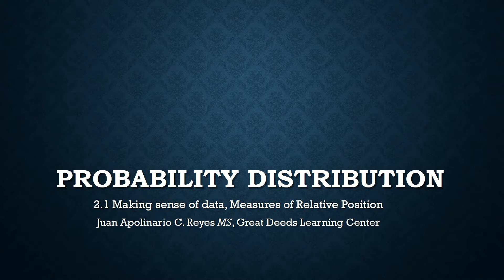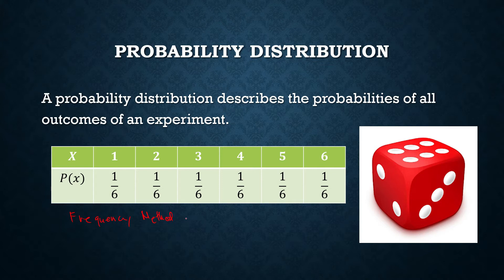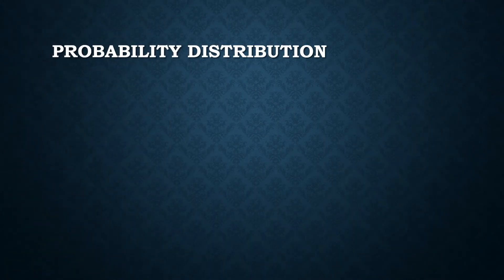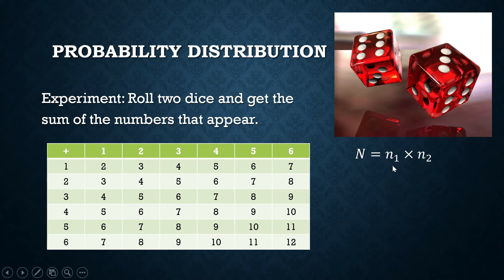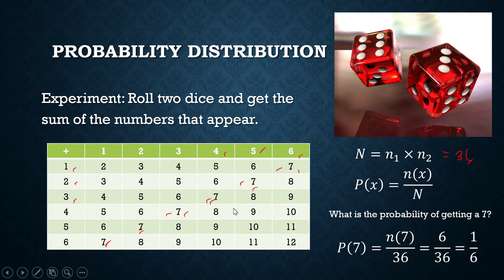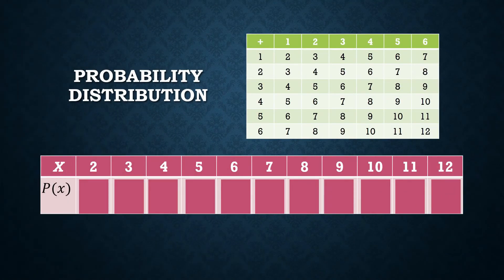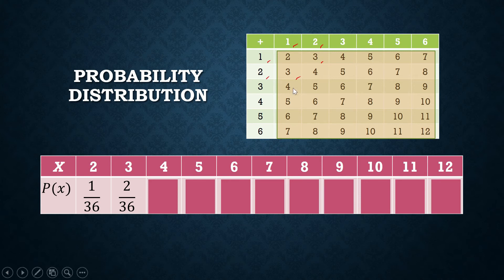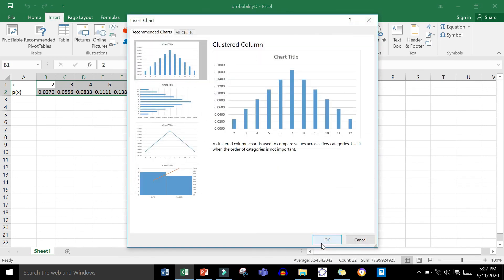Probability distribution (Mathematics in the Modern World, GE Curriculum Higher Education)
The probability distribution describes the probability of outcomes in an experiment.